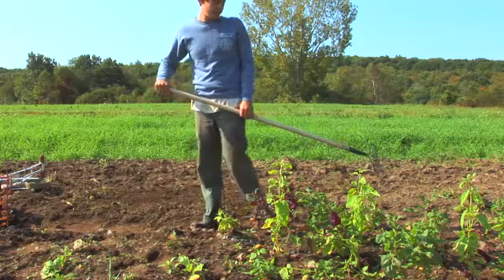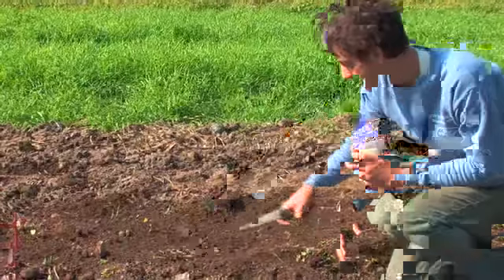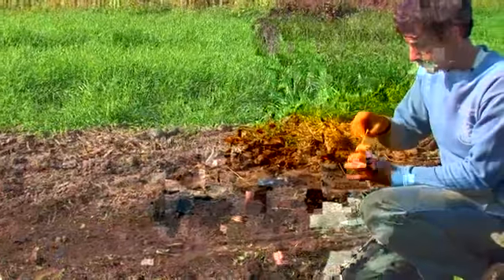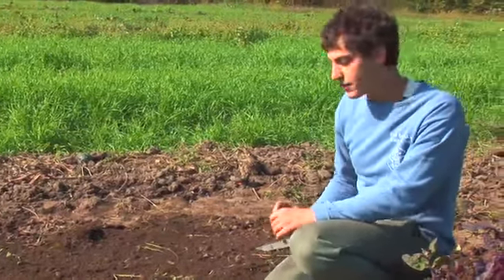How to Grow Lettuce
How to Grow Lettuce. Part of the series: Vegetable & Fruit Gardening. When growing lettuce, remember that the plant is tolerant of frost because the freezing temperatures induce sugars and sweetness in the leaves. Find out why lettuce should be planted in the spring or fall with help from an organic farmer in this free video on vegetable gardening.